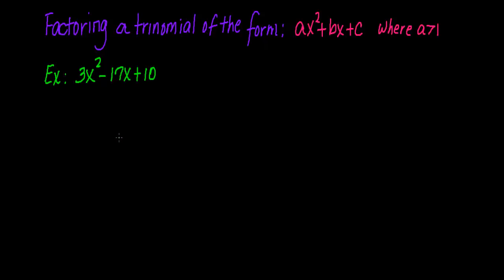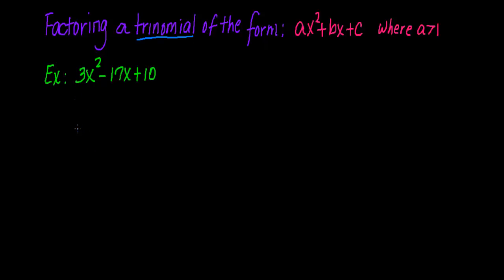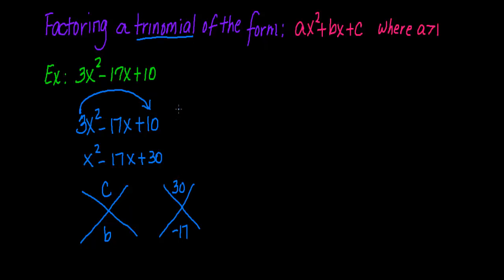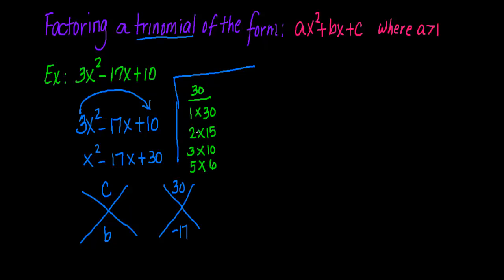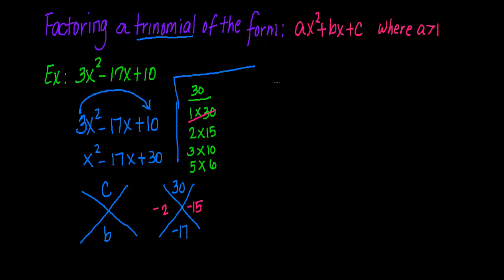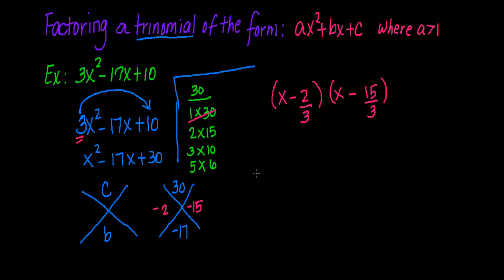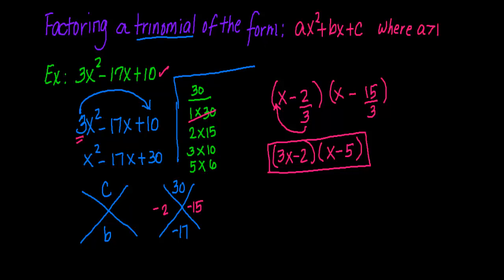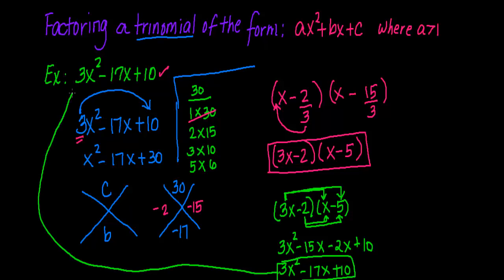Factoring ax2bxc when a is greater than 1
Factor a quadratic expression when a is greater than 1